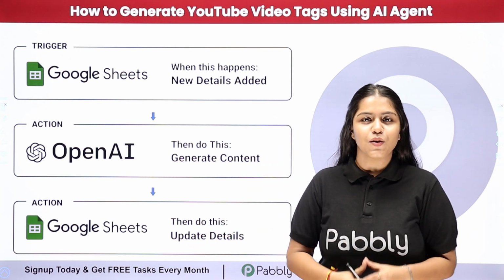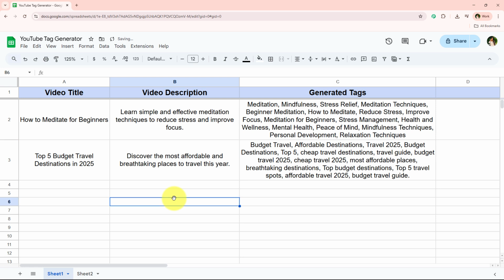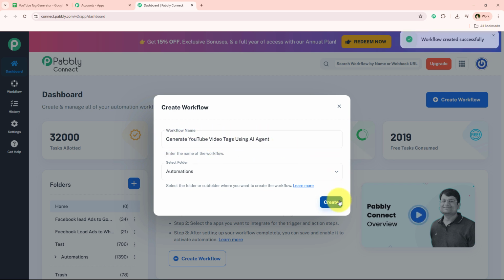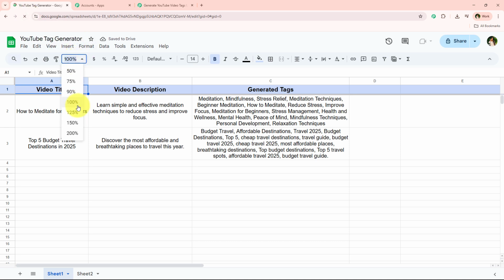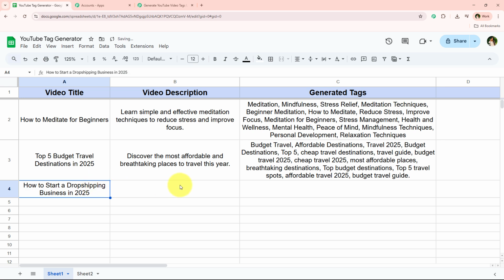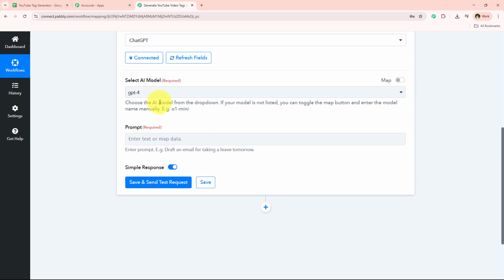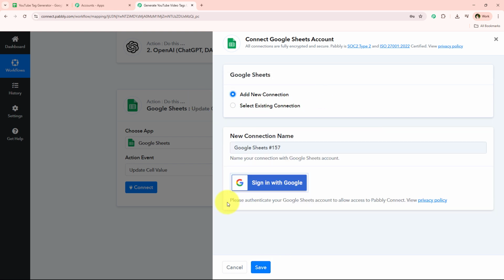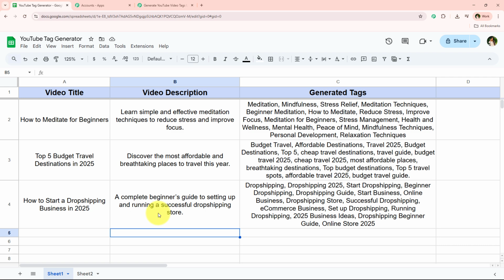How to Generate YouTube Video Tags Using AI Agent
In this video, you'll learn how to generate effective YouTube video tags using an AI agent. We'll explore how AI tools can analyze your video content and audience to create optimized tags that boost your visibility. Pabbly Connect simplifies this process by connecting your AI agent with your YouTube channel, automating the tag generation based on your video’s context. This ultimately improves your content’s reach, saves you time, and enhances your video SEO strategy.

Use Case:-

If you're a content creator or marketer regularly uploading videos to YouTube, writing effective video tags can be time-consuming. Using an AI Agent, you can automate the process of generating relevant, SEO-friendly tags based on your video title and description. Simply enter the video details into Google Sheets, and the AI Agent will analyze the content and generate optimized tags to improve your video's discoverability and ranking.

Benefits of Pabbly Connect:

1. Automation: Save time, money, and resources by automating tasks.

2. Integration: Connect various web services to create efficient workflows.

3. Security: Enjoy industry-standard security for your data.

4. Scalability: Easily add new applications and services to your workflow.

5. Cost-effective: Choose from plans suitable for different business sizes, with no charges for internal tasks.